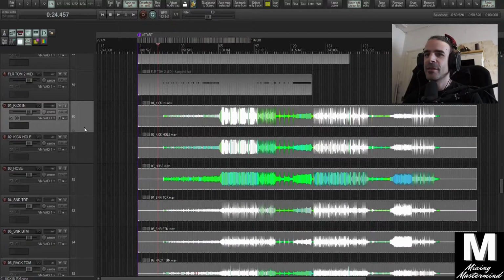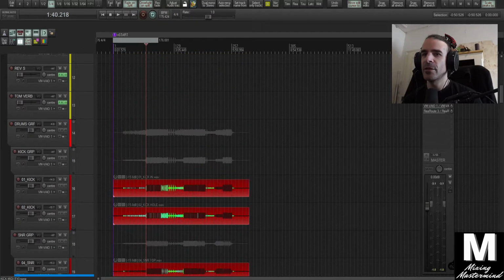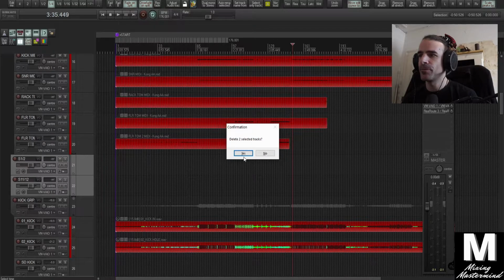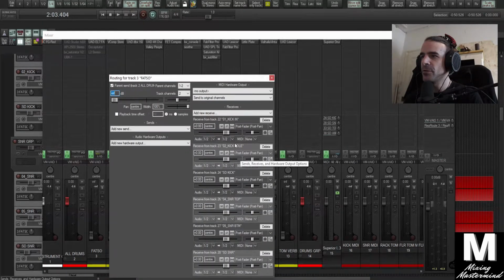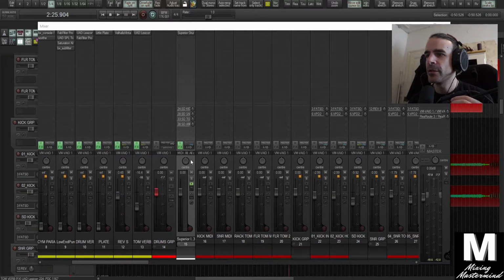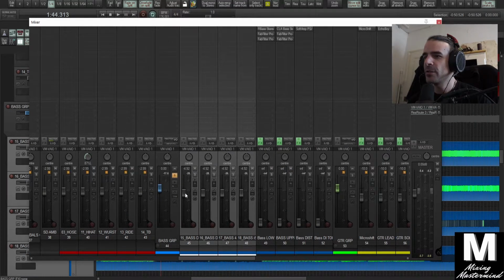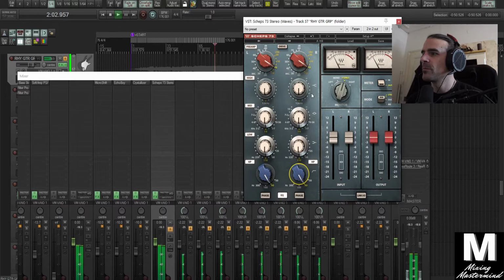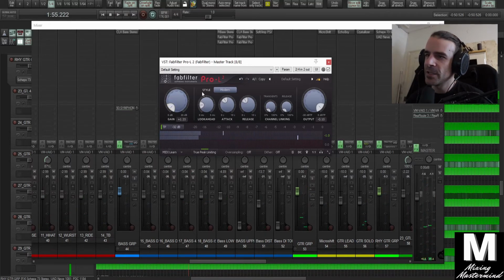How i use my Reaper template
This is a follow-up on my mix template video where I actually use my own template to get a mix started so you can get an idea of how to practically make use of the template.

If you haven't seen that video, you can check it out at the link below and also download the template for yourself to checkout.

If you're serious about learning more about mixing then head on over to my Facebook group and request an invite